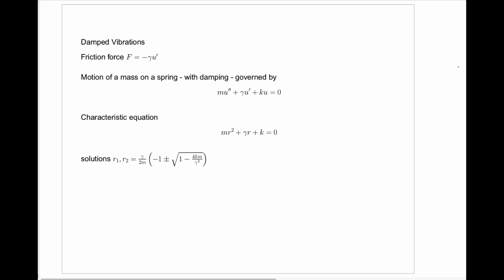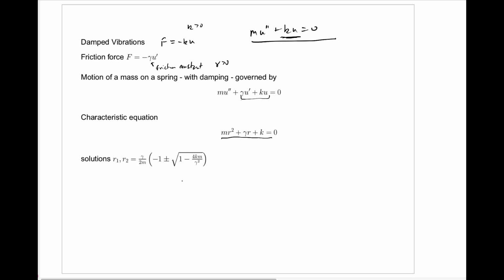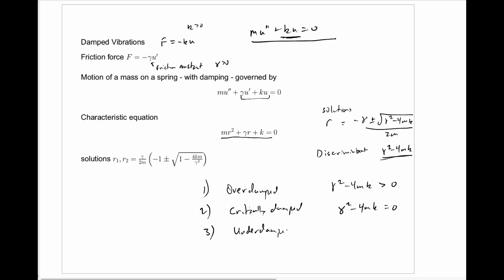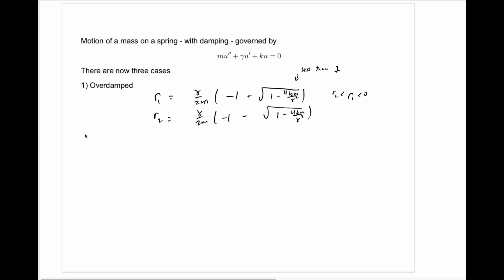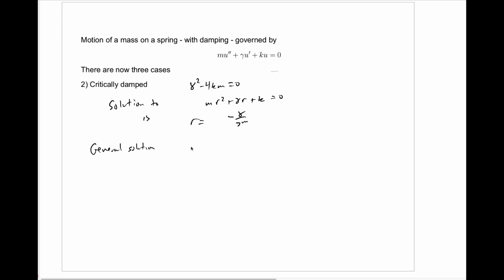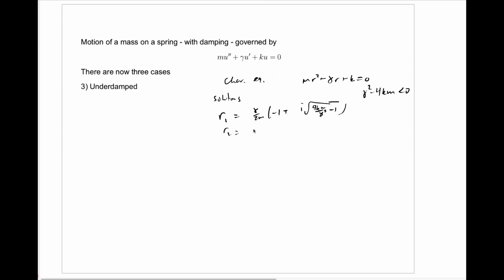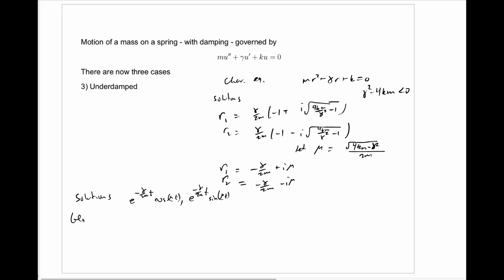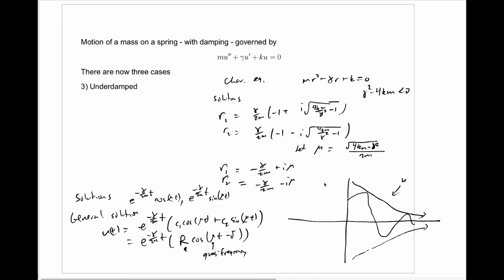242ch3sec7damped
Modeling Mechanical Vibrations - Damped